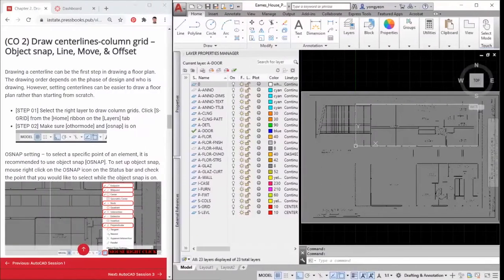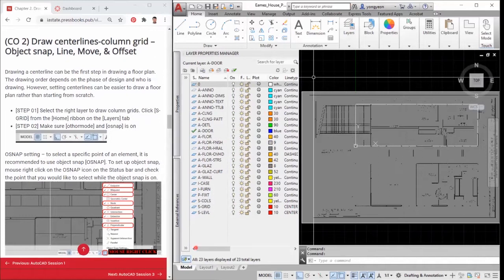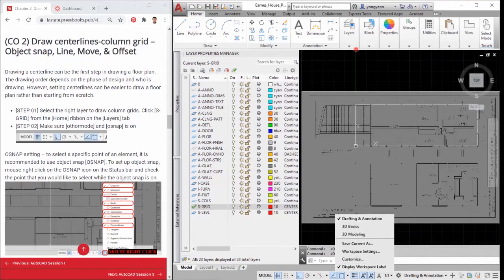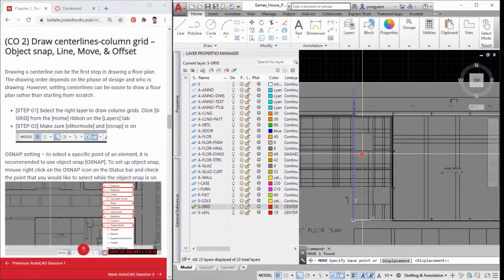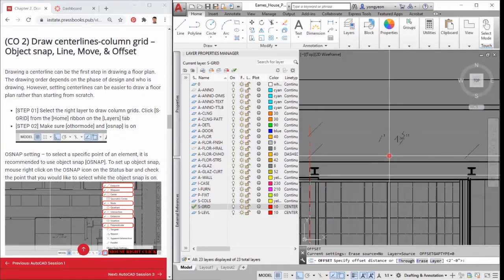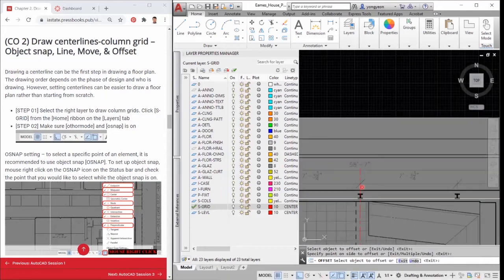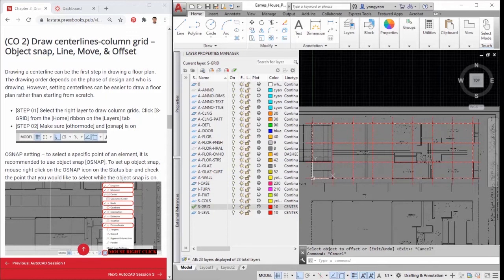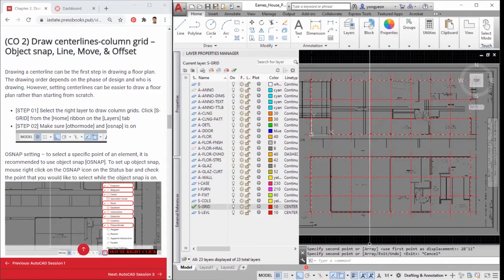02 - Draw Floor plans - CO 2 - Draw centerlines - Line, Ortho, & Offset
This tutorial will demonstrate how to create centerlines using object snaps, offset command in Auto CAD.